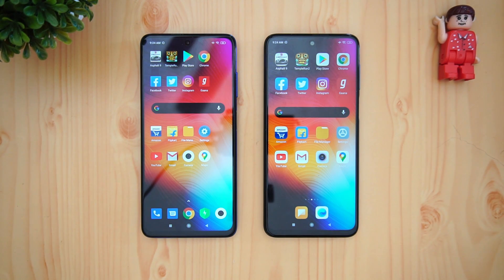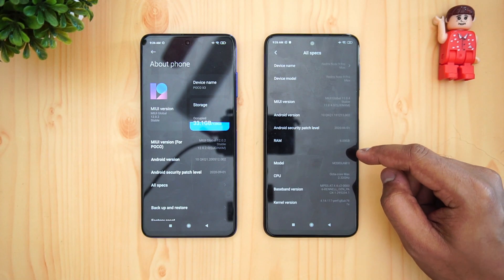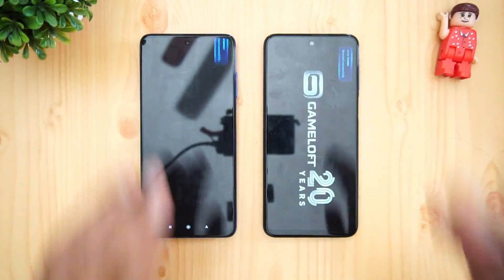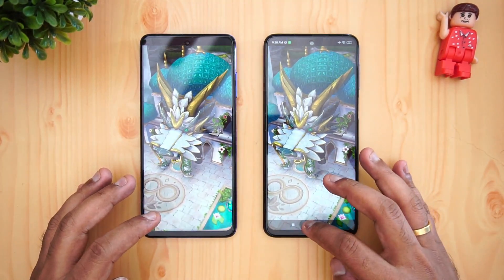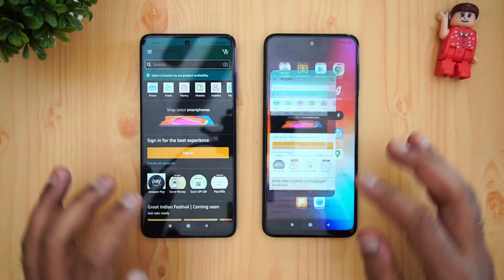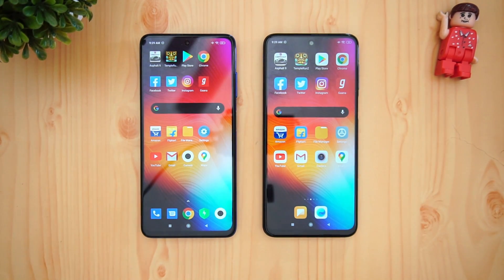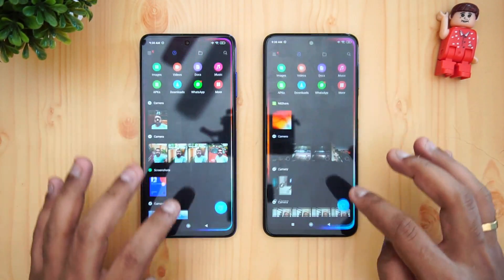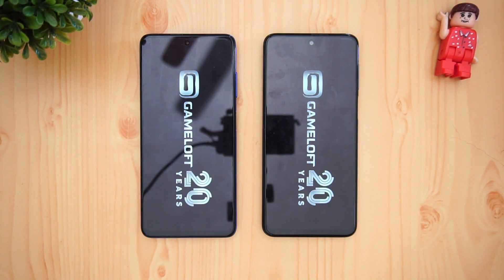Poco X3 vs Redmi Note 9 Pro Max Speedtest [SD732G vs SD720G]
Poco X3 has Snapdragon 732G while Redmi Note 9 Pro max has SD720G and here is the speedtest comparison of the two devices.